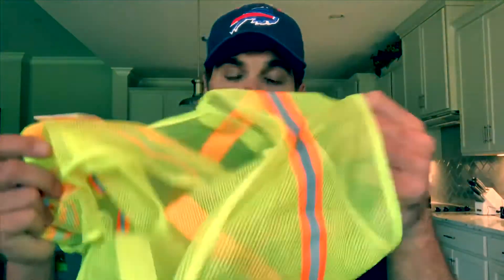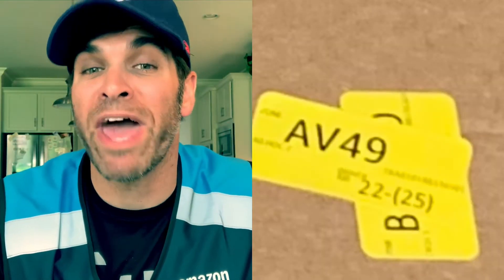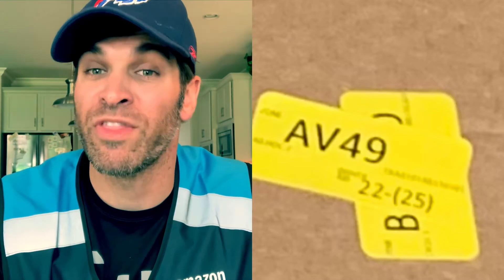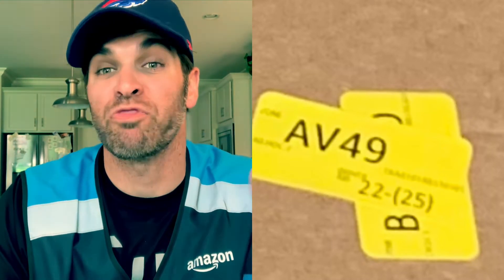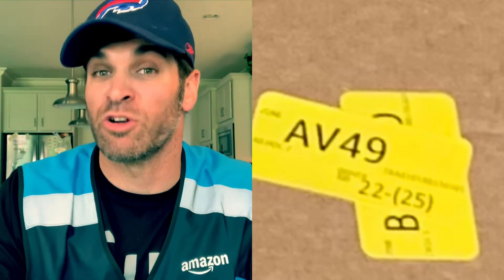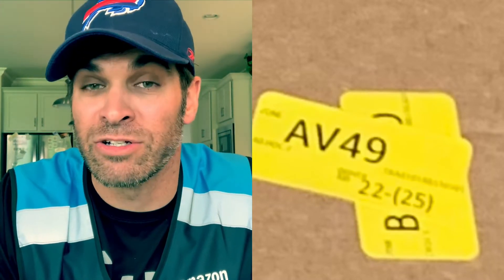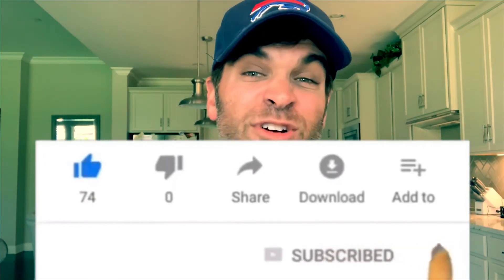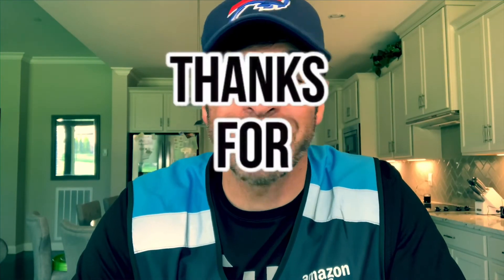2 HUGE TIME SAVING TIPS EVERY NEW AMAZON FLEX DRIVER SHOULD KNOW BEFORE DOING ANOTHER BLOCK 📦 🚗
Time saving tips every new Amazon Flex driver should know.

Here's the link to MY TOP 5 Reasons Why I LOVE Delivering Amazon Flex After 1 Week!